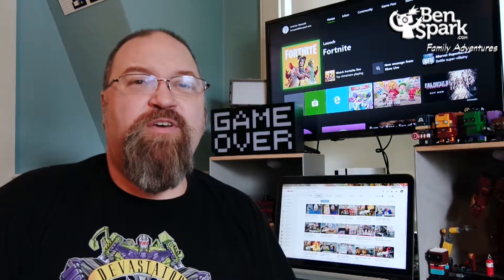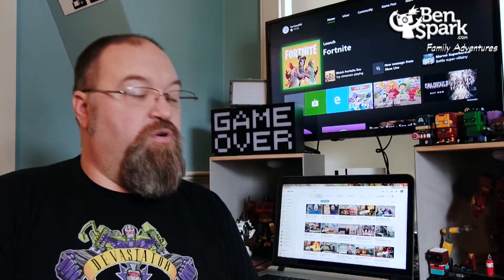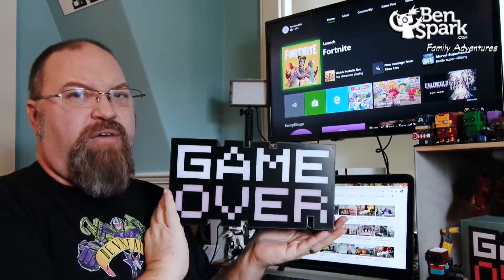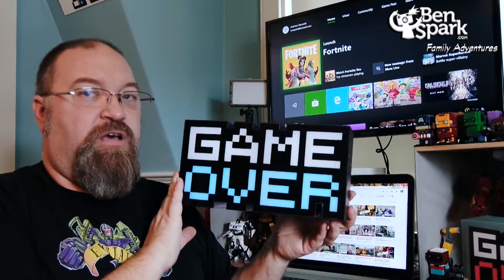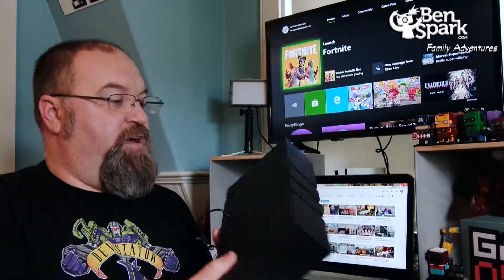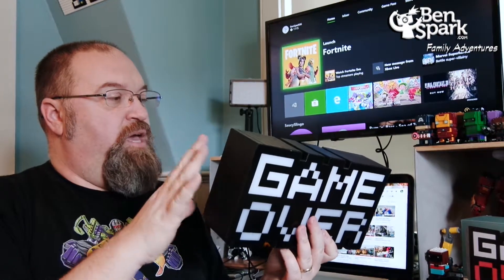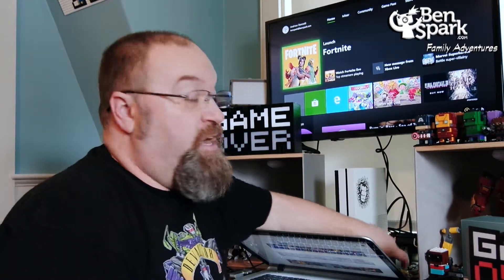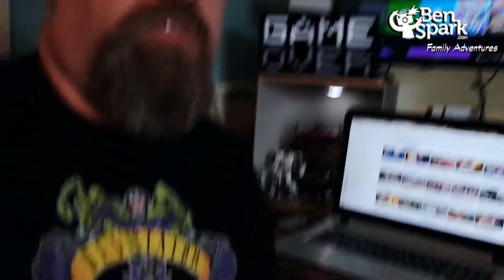Review - Retro Game Over Light by Paladone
Thank you to the folks at Paladone for sending me this fun item for free to review. A great addition to my office setup. The Retro Game Over Light has a fun 8-Bit look plus the colors gently cycle through a whole rainbow of options. You can stop on any color or you can let the music or your game control the colors by setting the light Sound Reactive mode. It costs you nothing extra and it helps out the show. Pick up your own Retro Game Over Light